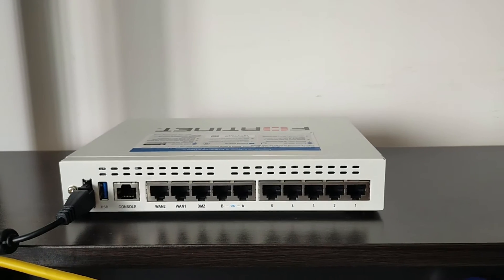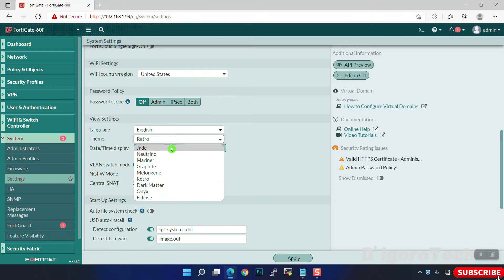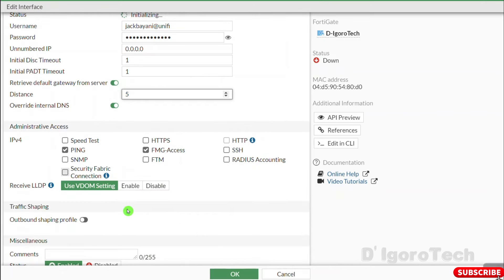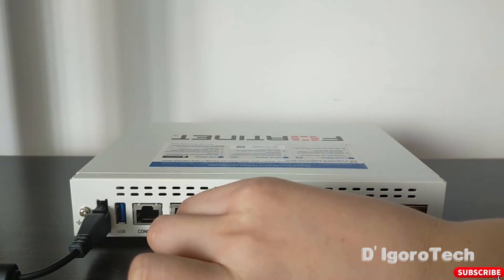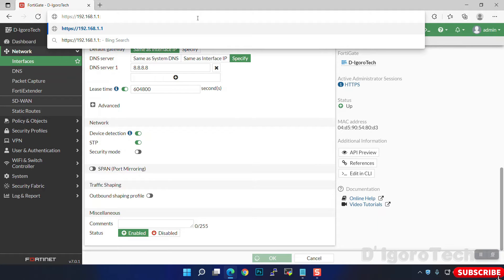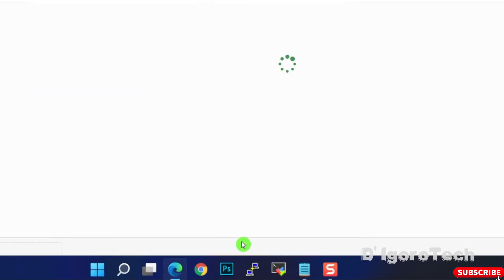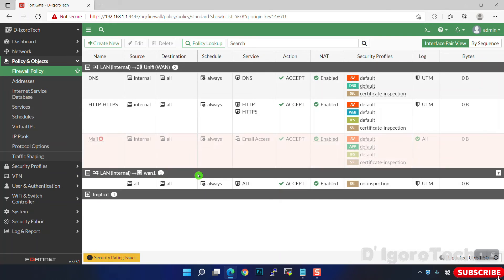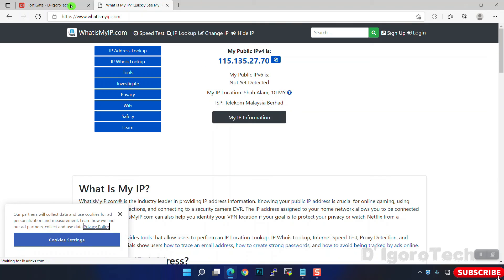Fortigate Firewall Configuration Step by Step (FortiOS 7) - PPPoE, PPPoE w/ VLAN, NAT, DHCP & DDNS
👉In this video, I will show you how to configure FortiGate Firewall (FortiOS 7) PPPoE, PPPoE with VLAN, NAT, DHCP & FortiGuard DDNS. I will explain it to you step by step.

⌚ Timestamps
0:00 Introduction
0:24 FortiGate Firewall Basic Configuration
3:36 Fortigate Firewall PPPoE configuration
5:24 Configure Fortigate Firewall PPPoE with VLAN Tagging
7:24 Configure LAN
9:33 Configure Firewall Policy
15:58 Configuring FortiGuard DDNS